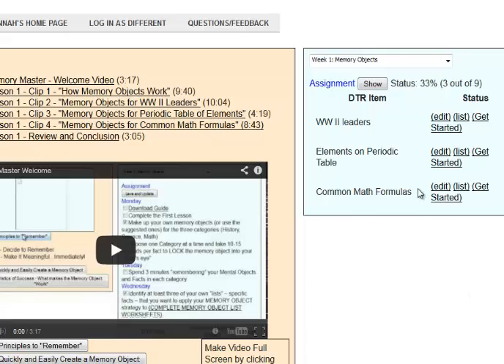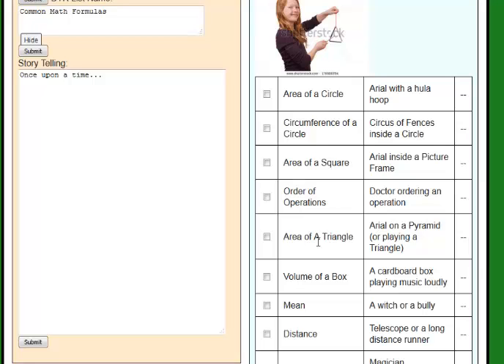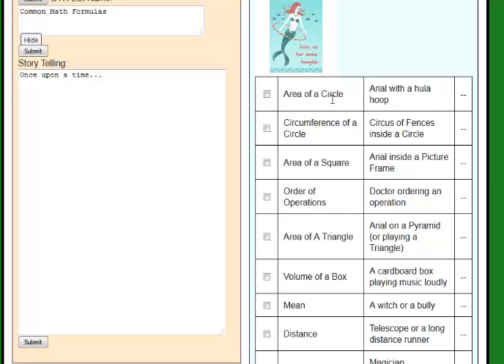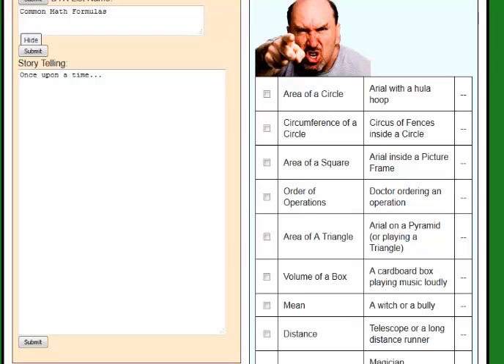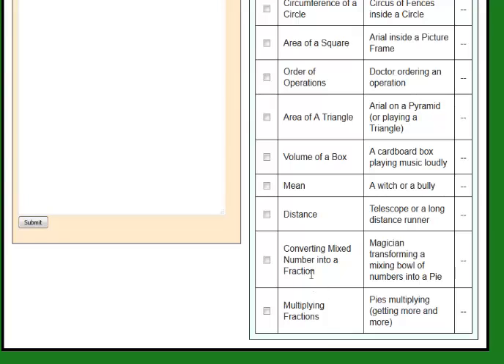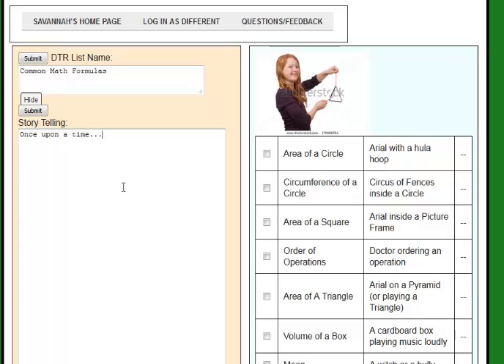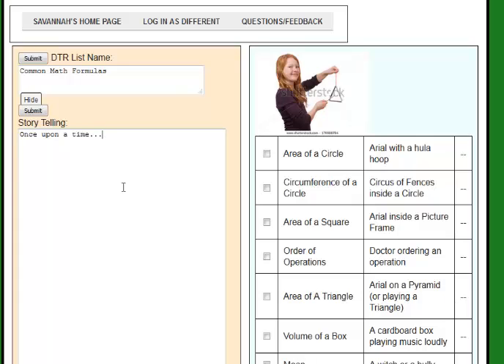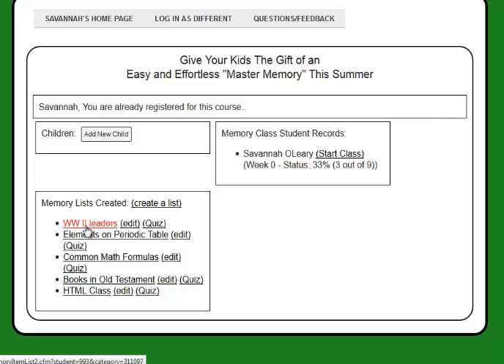MM - Week 2 - Math Formulas